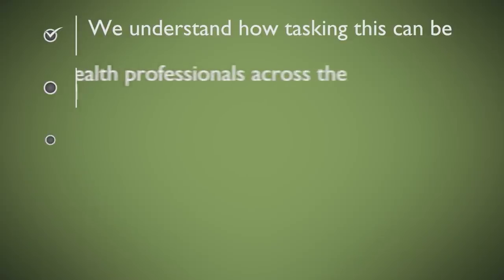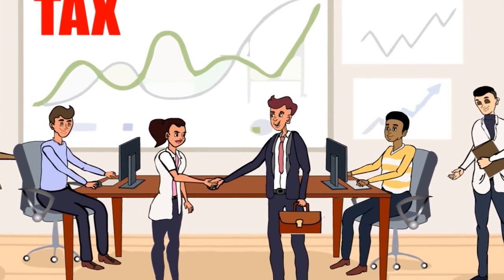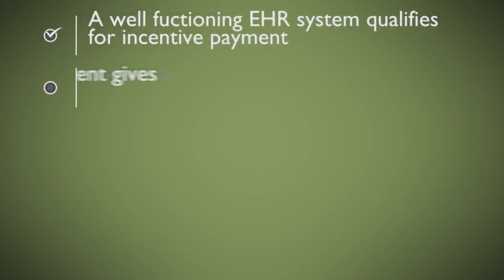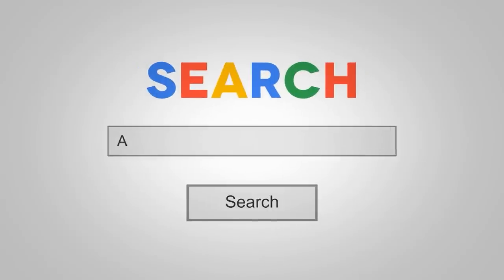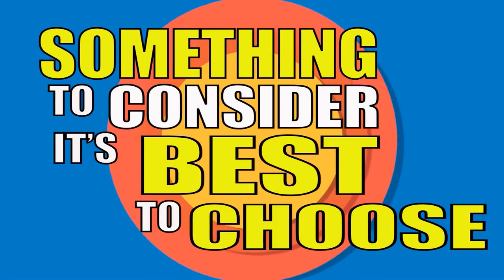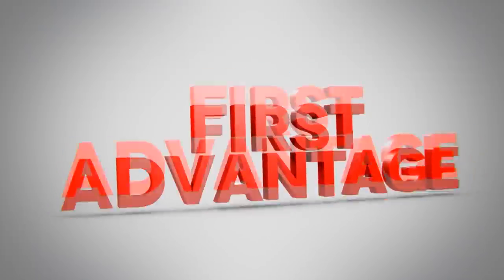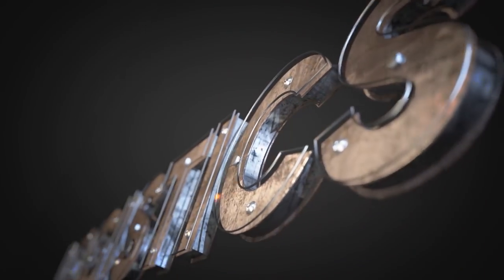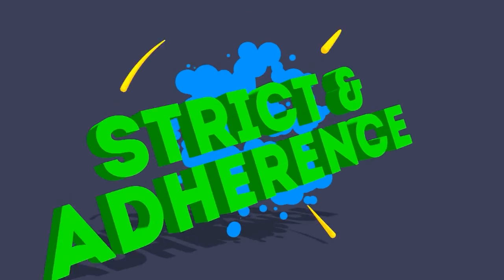Setting up a Medical Practice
🌍  Hello!! Welcome to the HBM SERIES where we talk about Healthcare,Business and Music. This episode talks about guiding you through the process of setting up a Medical Practice.

The Healthcare business is a person -centered business and we are here to change the standard of Medical Practices, one tutorial at a time

Inspirational Quotes: It doesn't take an instant more, or cost a penny more to be empathetic than It does to be indifferent - Brian Lee